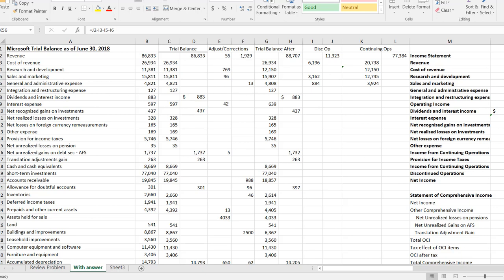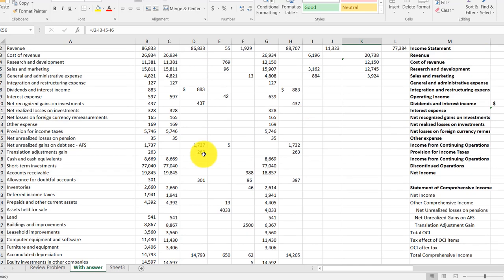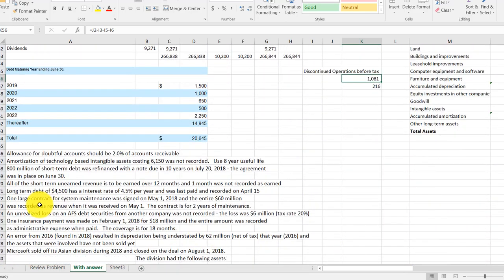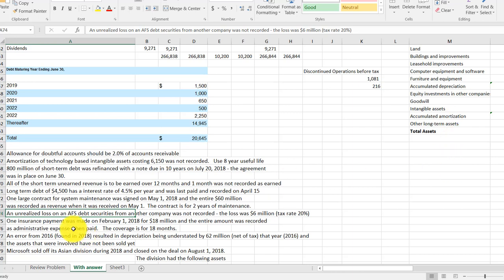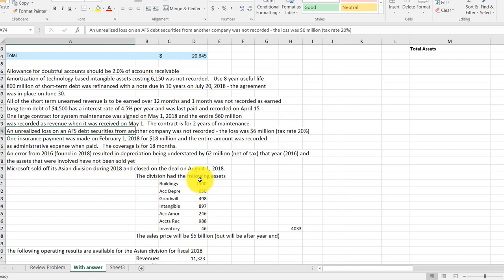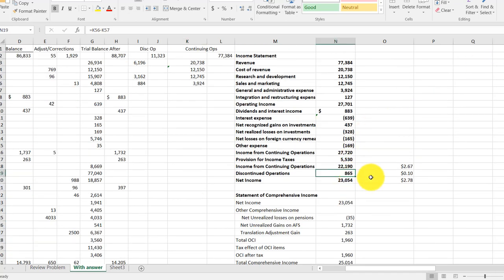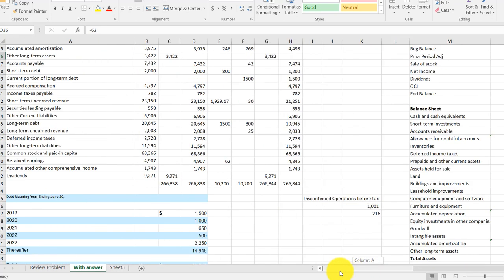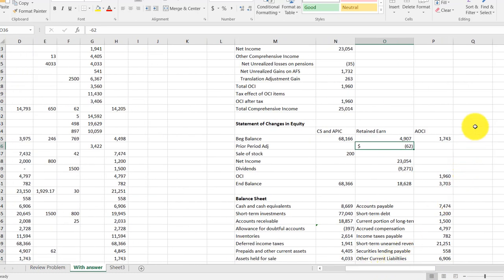Test 1 Review answers